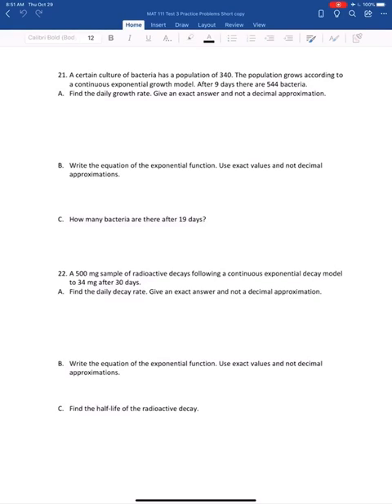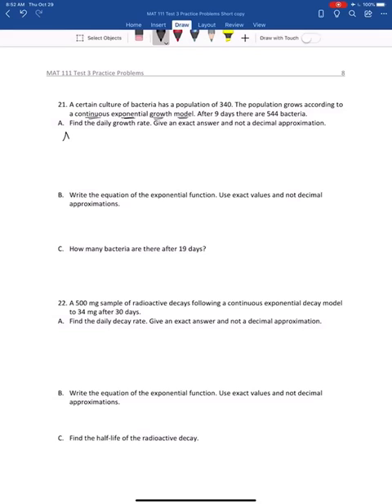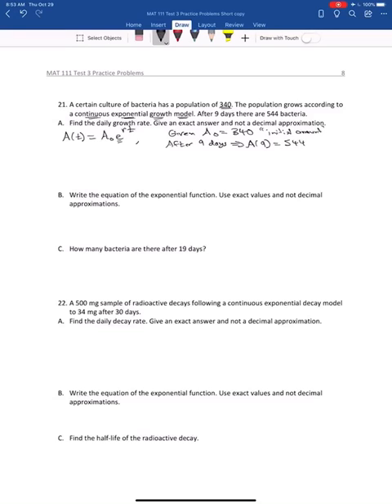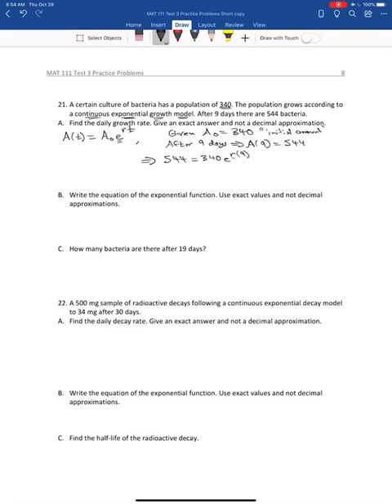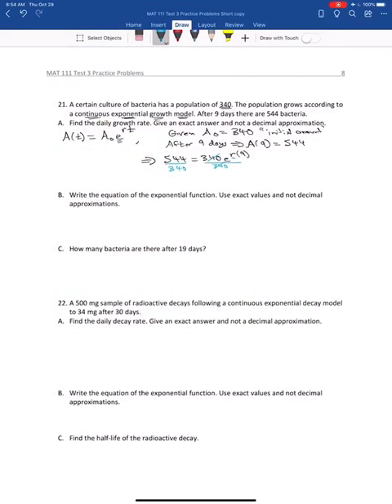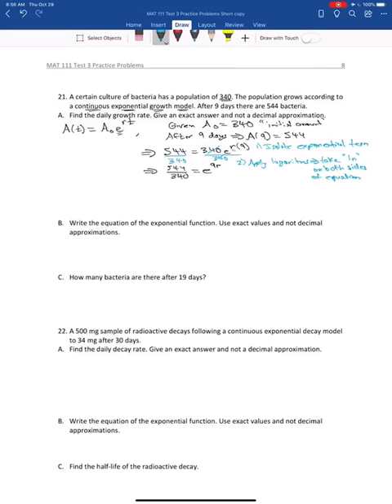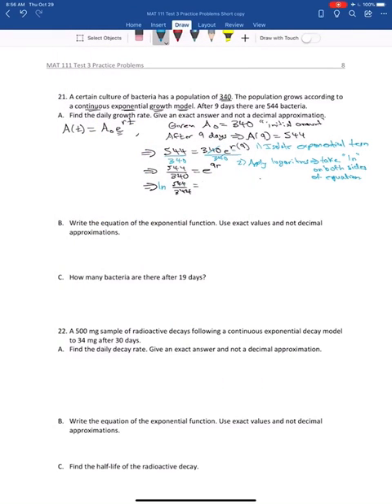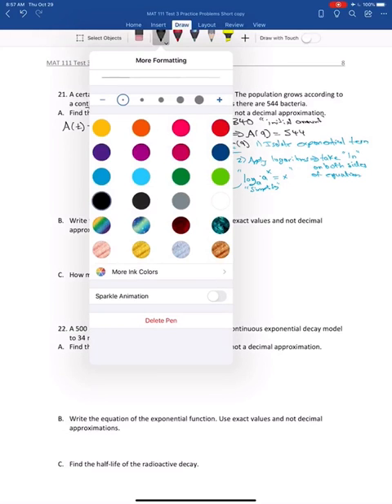Unit 3 Practice Test Problem 21a